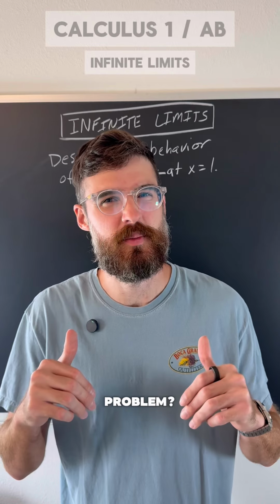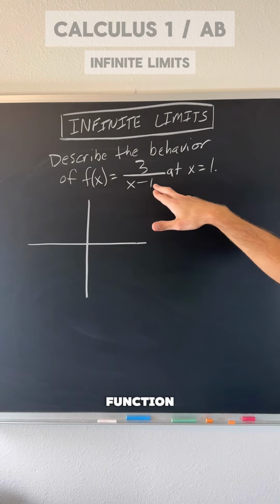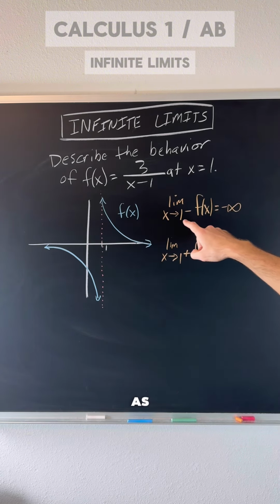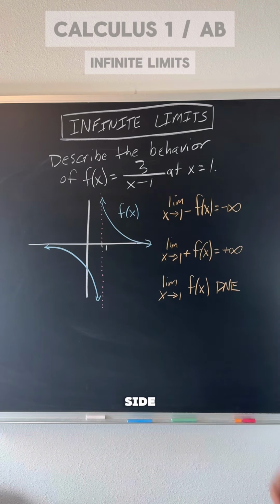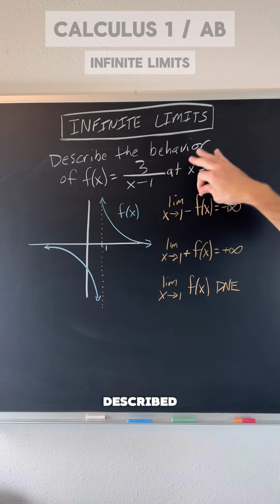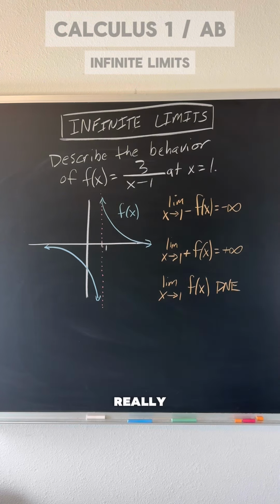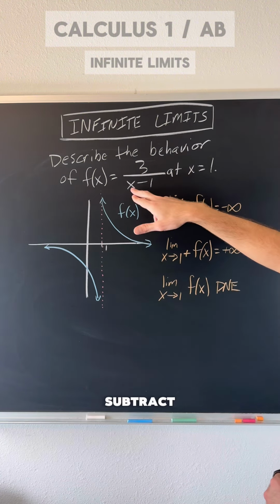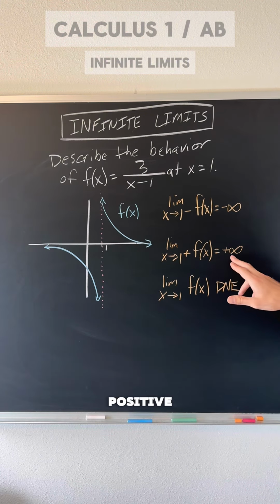behavior of functions using limits